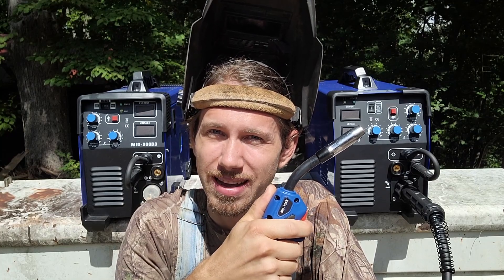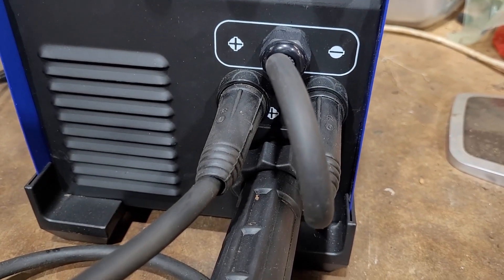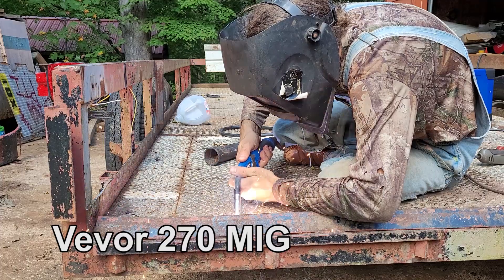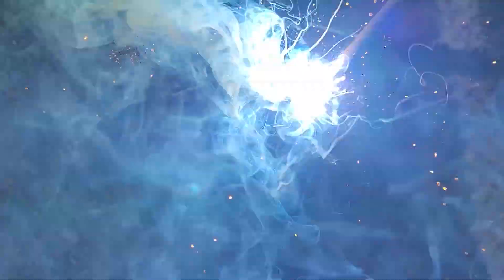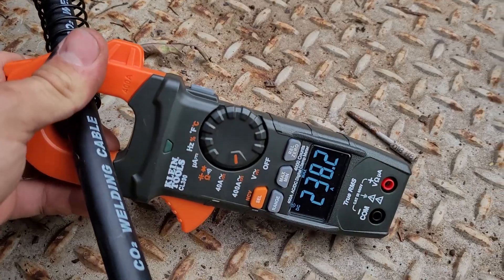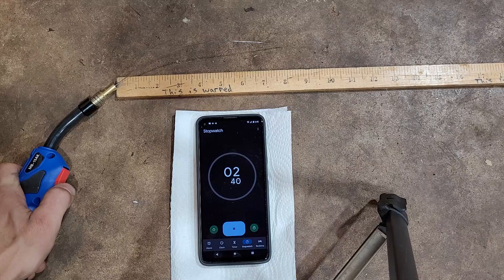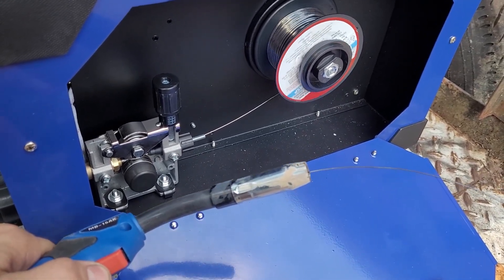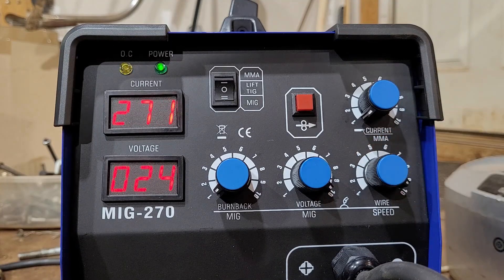AMAZON Welder Review: Vevor 200 VS Vevor 270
Amazon welder review. Cheap Amazon welder comparison. Best cheapest welders on Amazon. These are multi-process MIG, TIG, and Stick welders. These MIG welders are better than Harbor Freight Vulcan or Titanium welders. Testing affordable welders.

Welders:
Vevor MIG-200
Vevor MIG-270
(Also called Mophorn)

Timestamps:
0:00 Intro
0:19 Comparison
1:04 200 Welding
2:12 270 Welding
2:57 200 MAX AMPS
3:26 270 MAX AMPS
4:09 Current Ratings
5:18 Wire Feed Speeds
5:51 Issues & Upgrades
6:59 VOLTS & AMPS
7:44 Outro

Upgrades:
Ground Clamp
Stick Electrode Holder

Welding Supplies:
Flux Core Wire
Stick Electrodes
MIG Tips